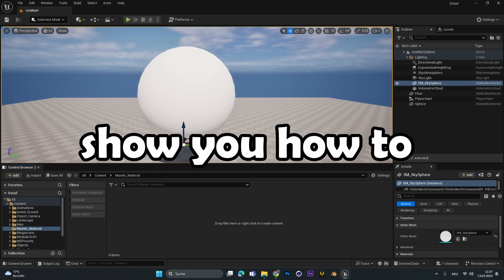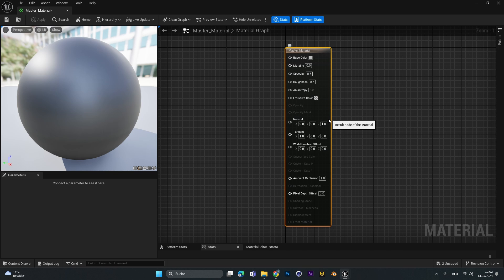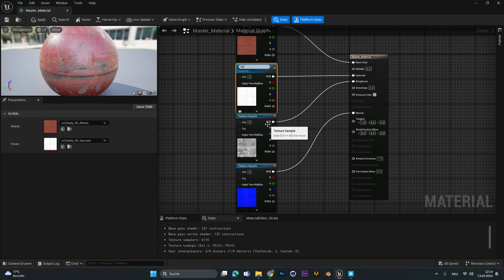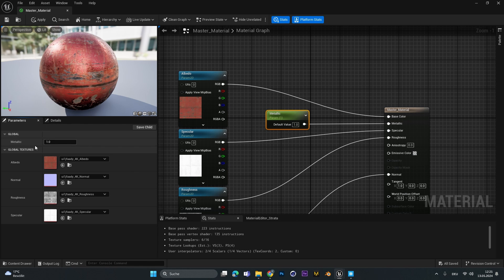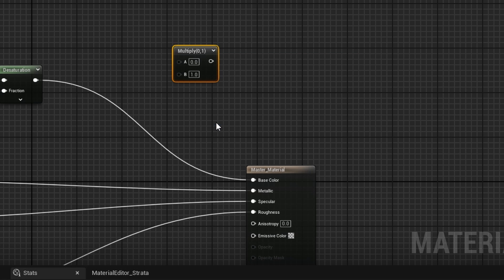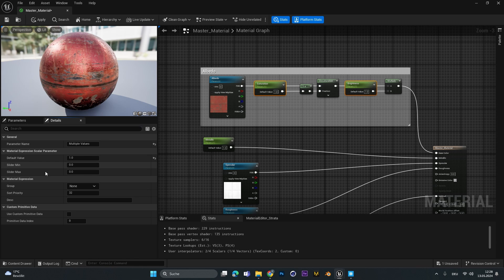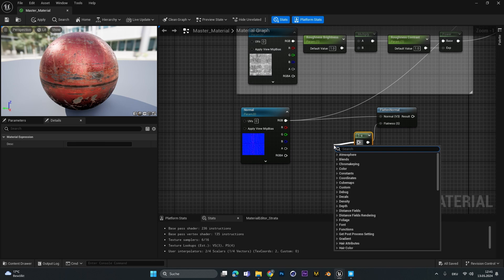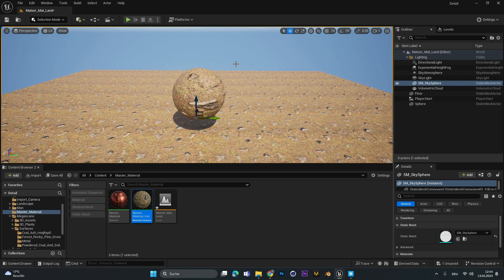Simple Master Material Setup in Unreal Engine 5 (Tutorial)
Today I show you how to create a Master Material in UE 5 that you can use and for all your projects with alot of useful settings and sliders!

Pwnisher's Channel: @pwnisher